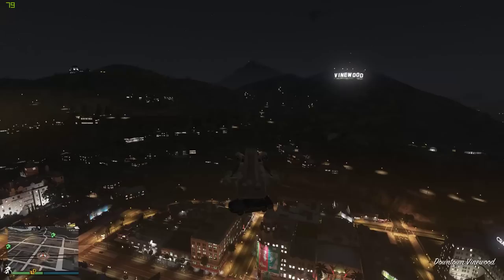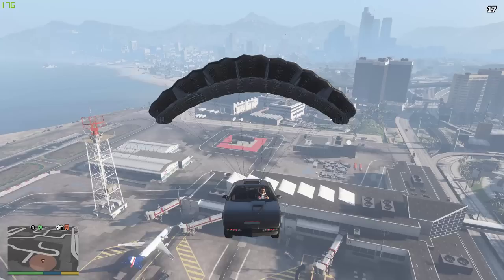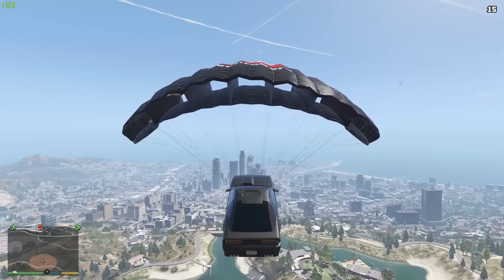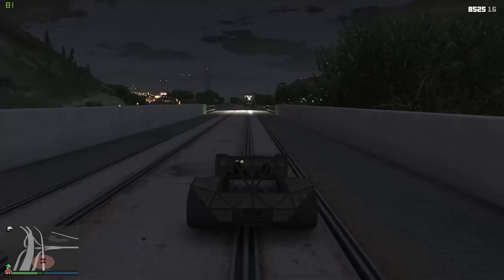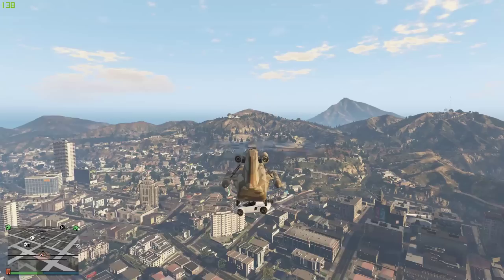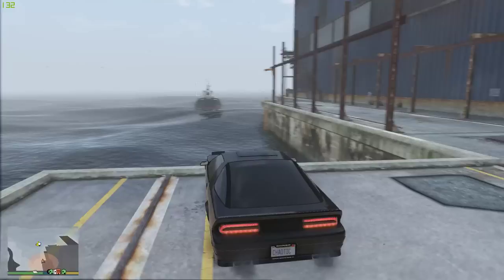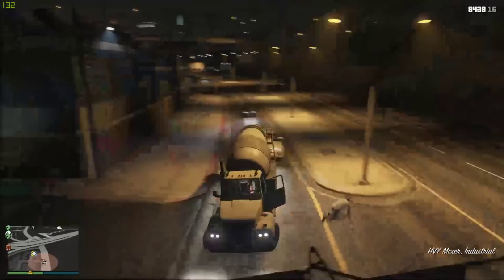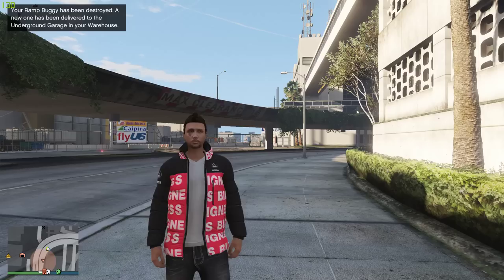GTA 5 ONLINE IMPORT/EXPORT SPECIAL DLC VEHICLES CHALLENGES & STUNTS! (GTA 5 Import/Export Update)